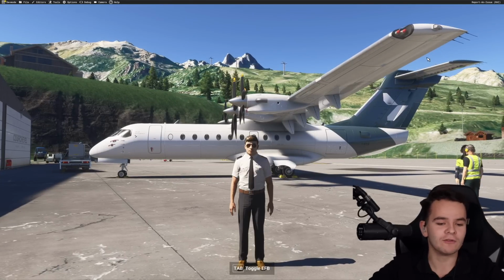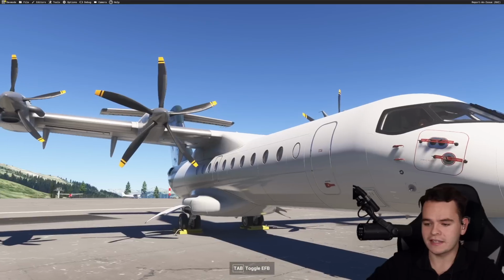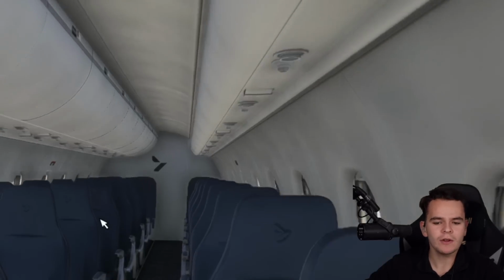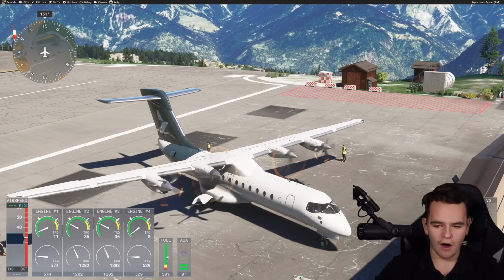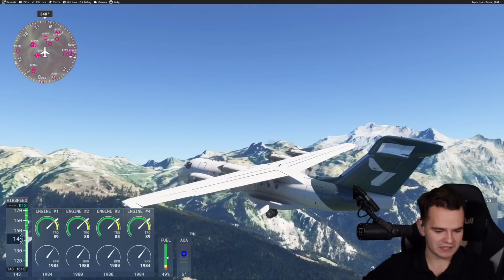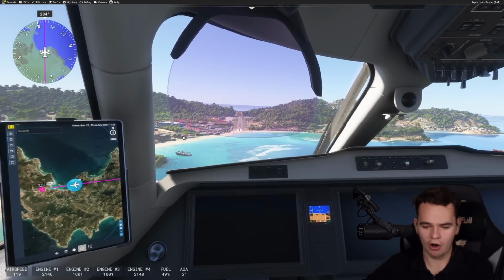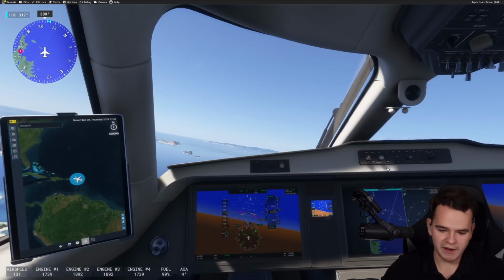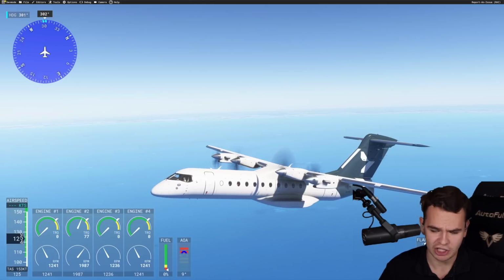The First Electric Airliner That Actually Makes Sense - Heart Aerospace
Today's Video: The First Electric Airliner That Actually Makes Sense - Heart Aerospace

©Swiss001 2024